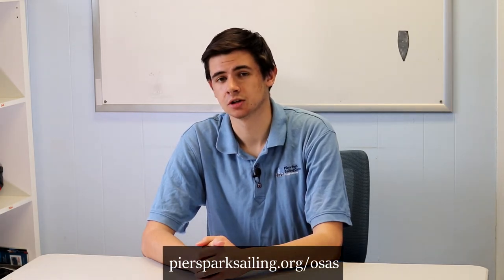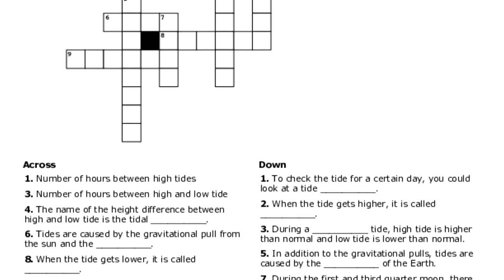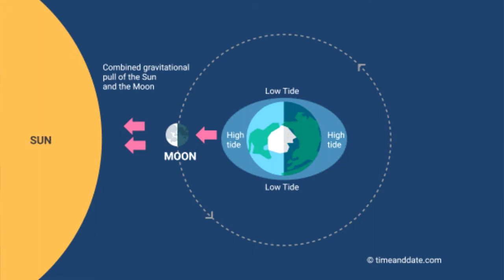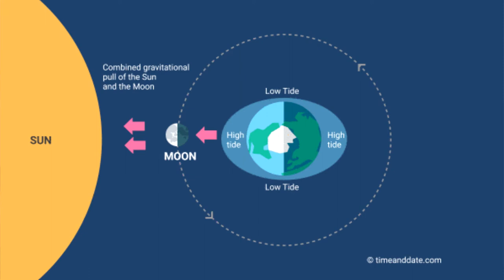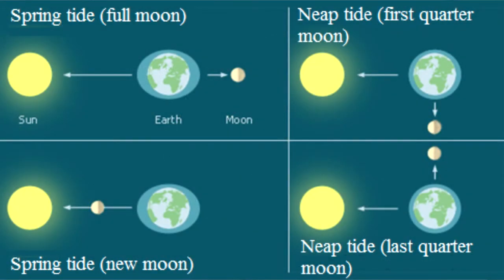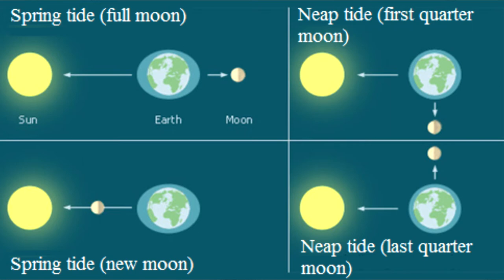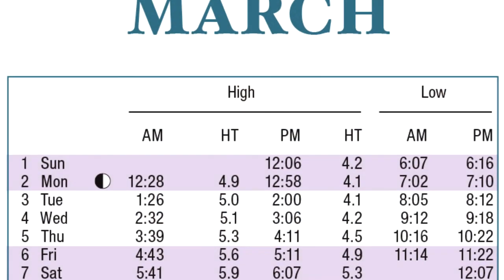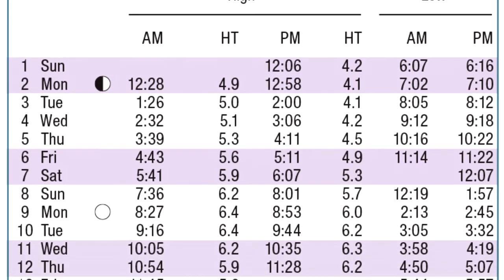Tides + Crossword Activity | Ocean Science After School | Piers Park Sailing Center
Learn about the forces that cause tidal fluctuation, the difference between a spring tide and a neap tide, and more in this activity.